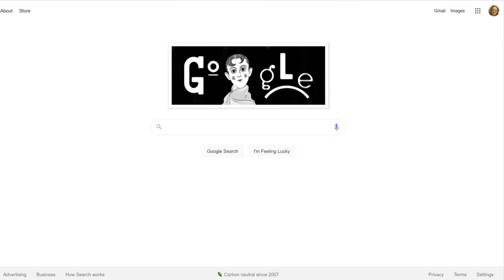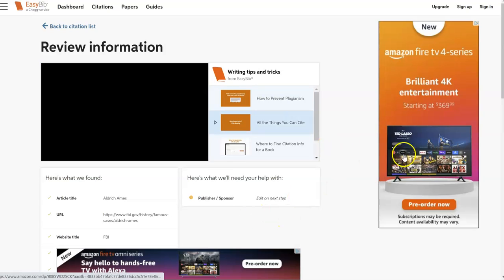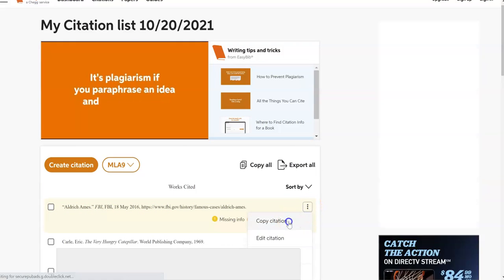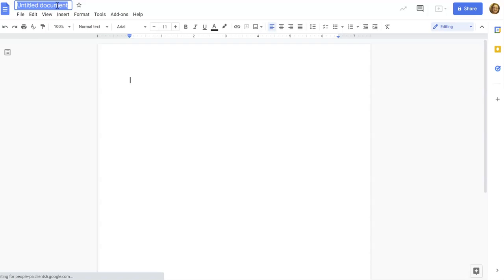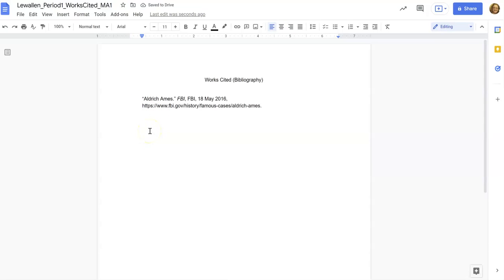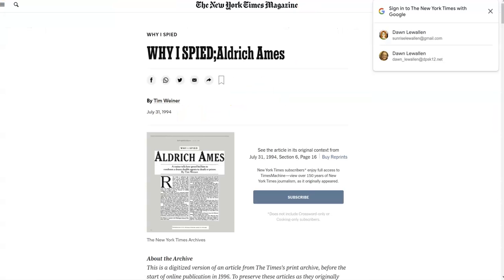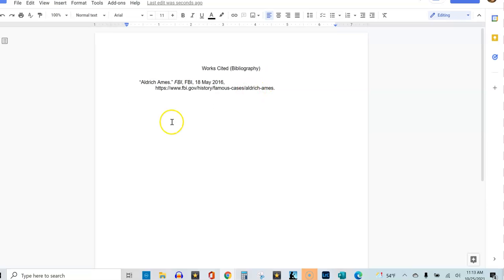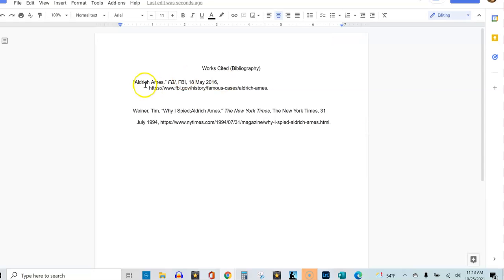MA1WorksCitedBib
Brief explanation on how to use Easy Bib and place citations on Works Cited/Bibliography Page for assignment. Music from Screen-O-Matic platform/program.